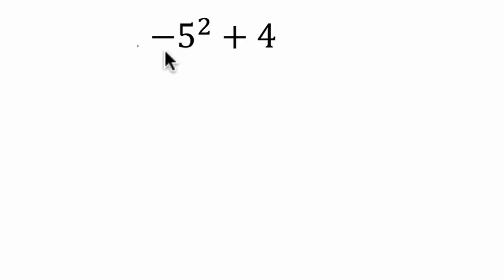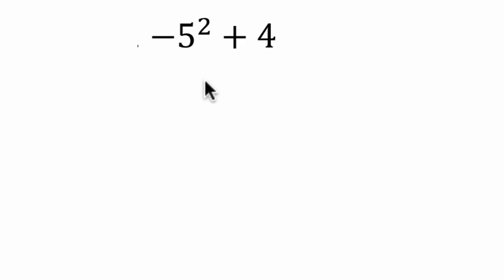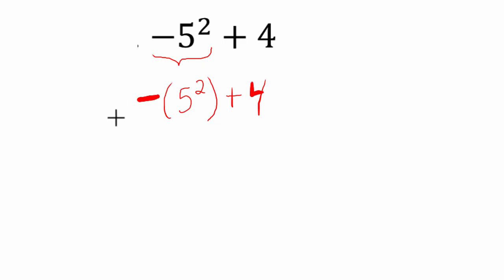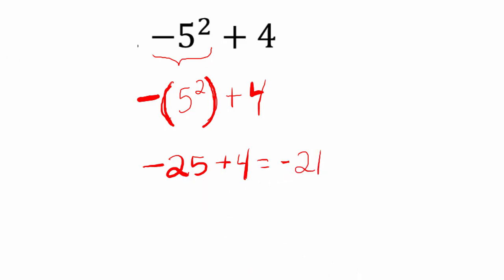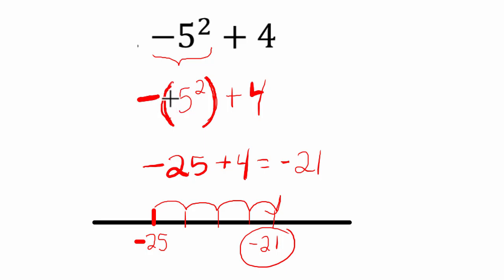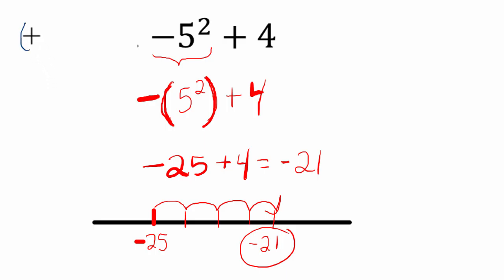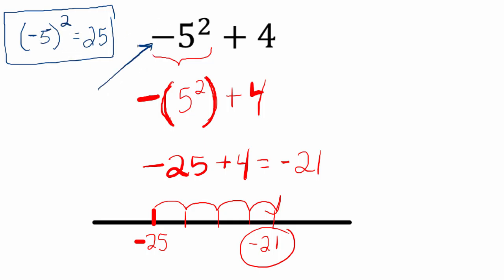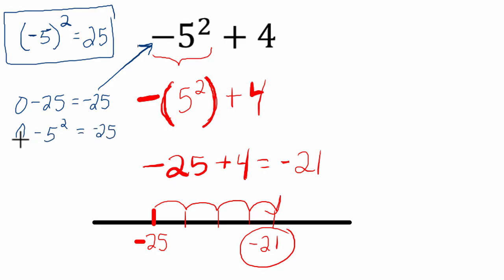PEMDAS Question 2